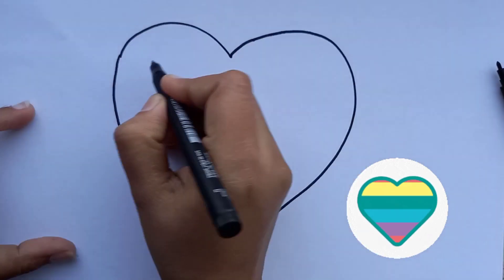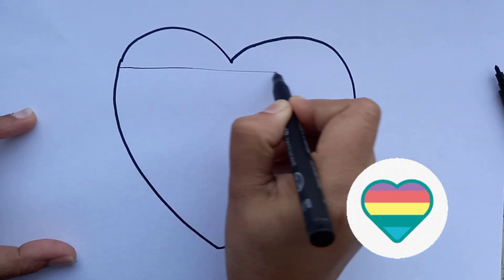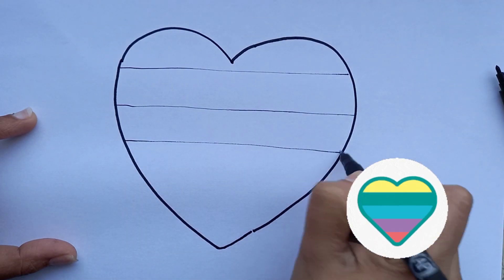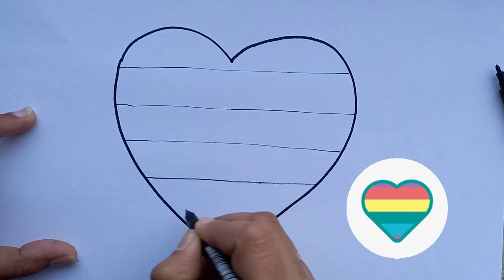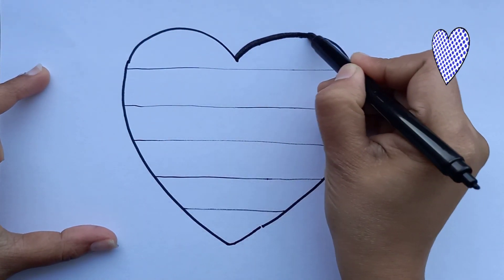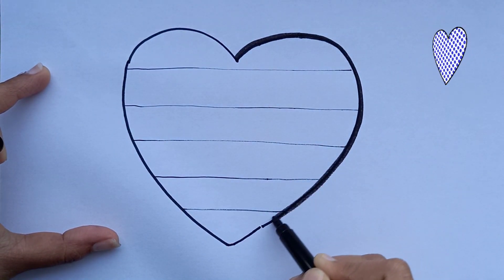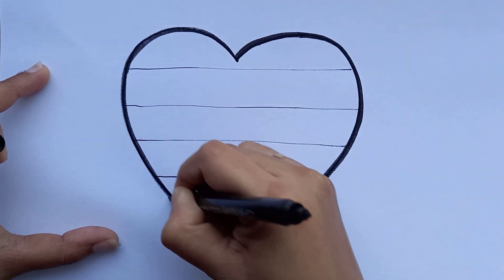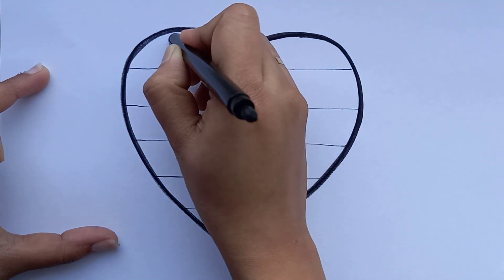Rainbow heart pop it drawing for kids / drawing, coloring for children /TOiART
Rainbow pop it drawing for kids / drawing, coloring for children /TOiART

drawing and drawings for children disegno e disegni per bambini dibujo y dibujos para niños बच्चों के लिए ड्राइंग और चित्र desenho e desenhos para crianças çocuklar için çizim ve çizimler bolalar uchun chizmalar va chizmalar çagalar üçin çyzgy we çyzgylar балдар үчүн чиймелер жана чиймелер Zeichnen und Zeichnungen für Kinder dessin et dessins pour enfants piirustuksia ja piirustuksia lapsille pagguhit at mga guhit para sa mga bata 兒童繪畫和繪畫 아이들을 위한 그림과 그림 絵と子供のための絵 menggambar dan menggambar untuk anak-anak vẽ và vẽ cho trẻ em ภาพวาดและภาพวาดสำหรับเด็ก рисование и рисунки для детей малювання і малюнки для дітей uşaqlar üçün rəsm və rəsmlər նկարներ և գծագրեր երեխաների համար хүүхдүүдэд зориулсан зураг, зураг балдар үчүн сүрөт тартуу